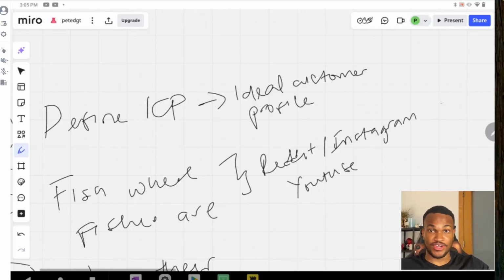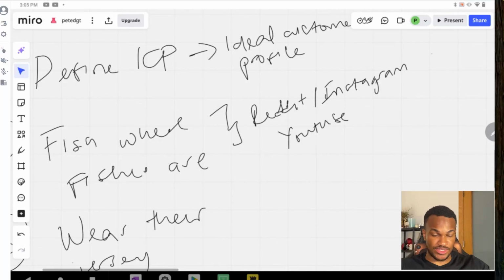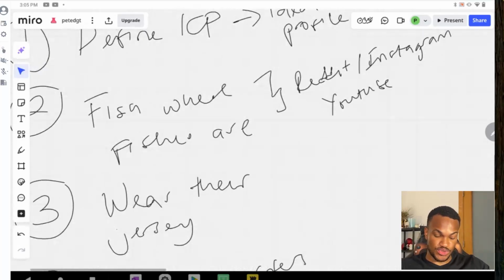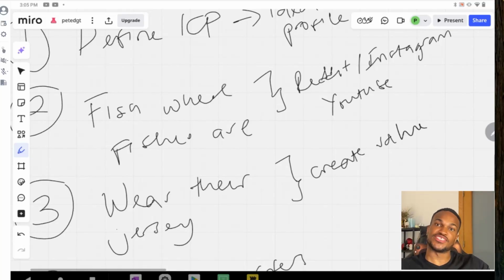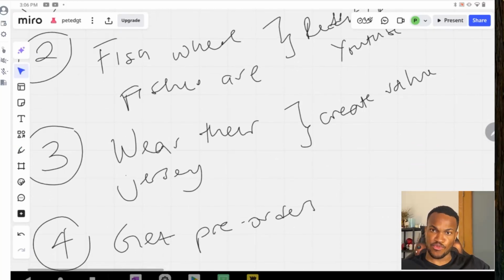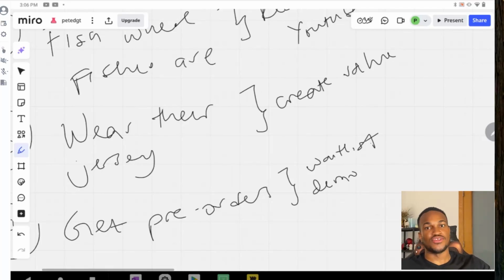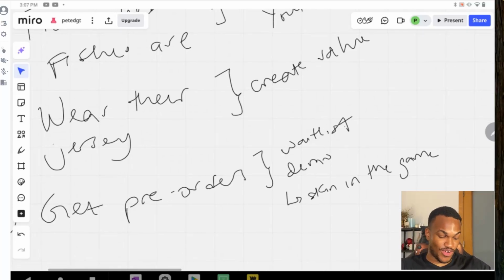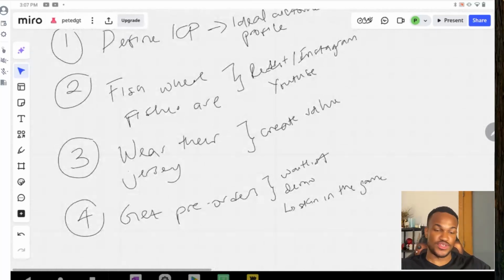How to Get Your First Customers (without building anything)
In this video, I break down the actual method that top founders use to test and earn from their startup ideas—without building anything.

This is the hard truth behind what really works—before you waste months building something nobody wants.